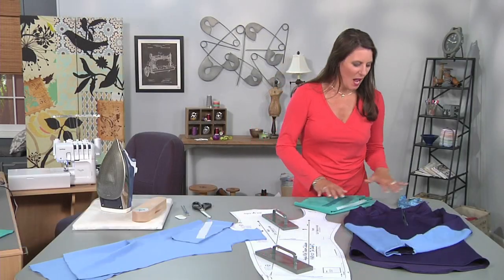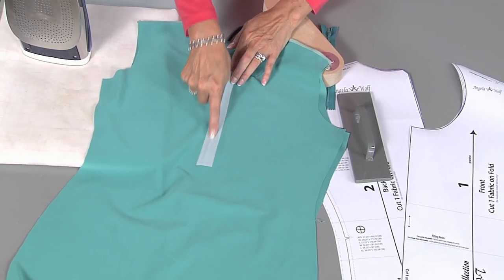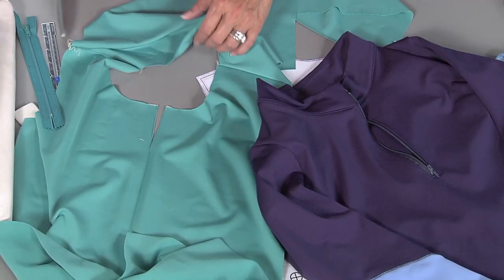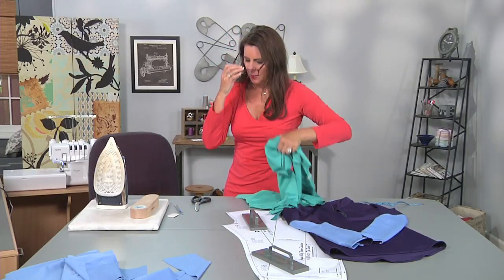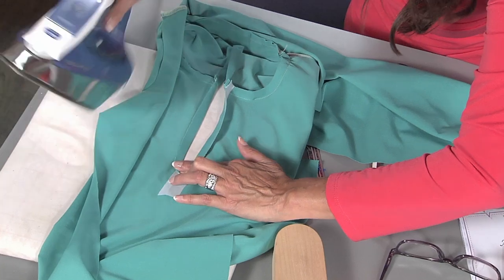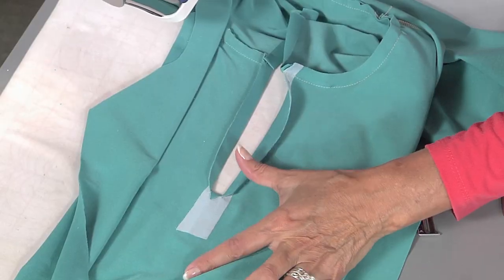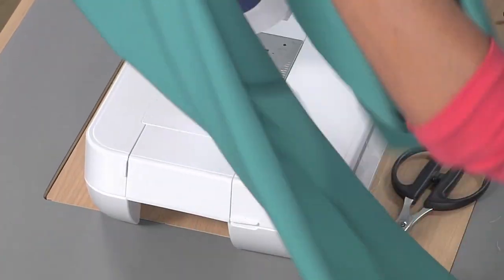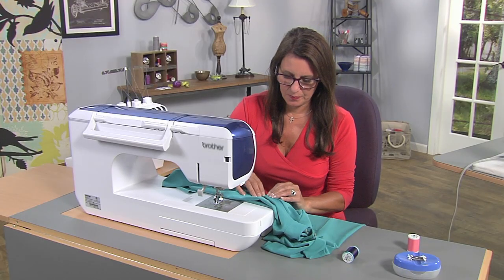Create half zip men’s wear on It’s Sew Easy with Angela Wolf (2007-1)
Angela Wolf creates trendy half zip men’s wear for her favorite guy. She uses Brother’s Luminaire Innov-is XP1 sewing and embroidery machine and Pacestter serger PS5234 to stitch her project. Tune in for more lessons featuring a specific element or variation of athleisure wear from Angela Wolf, It’s Sew Easy’s resident sewing expert. Celebrate 10 years of sewing with your favorite instructors and the best techniques. There’s always something new to learn on It’s Sew Easy. You can find more information about the Luminaire Innov-is XP1 sewing and embroidery machine and the Pacesetter PS5234 serger